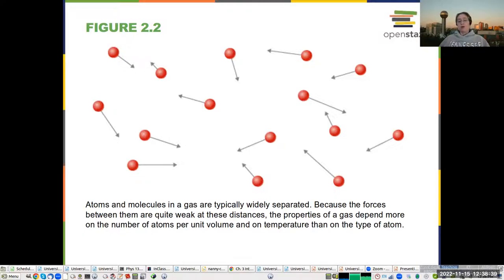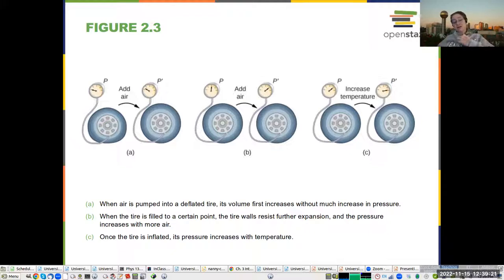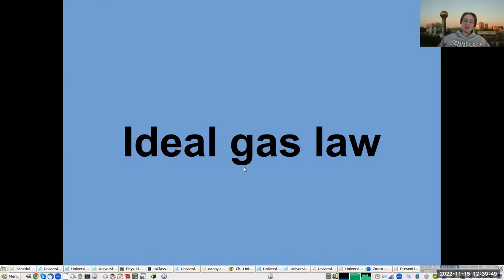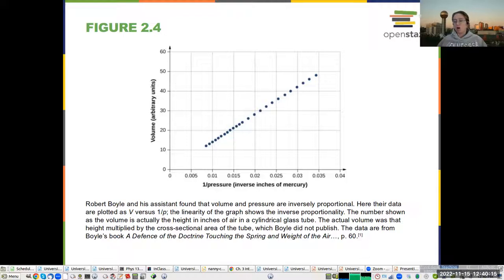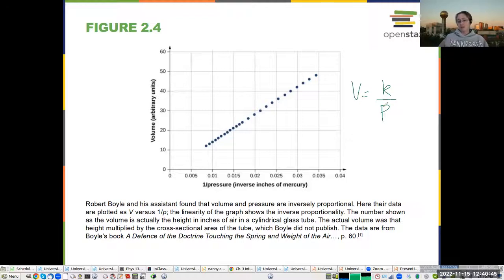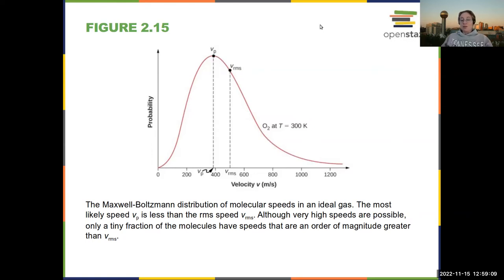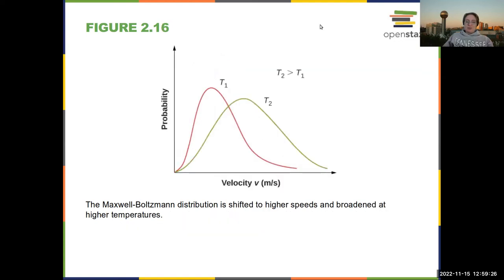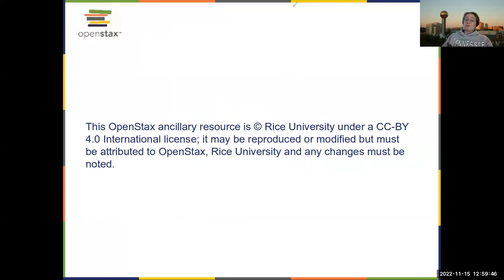Intro Physics Chapter 2 The Kinetic Theory of Gases